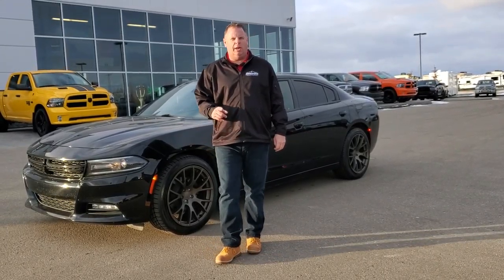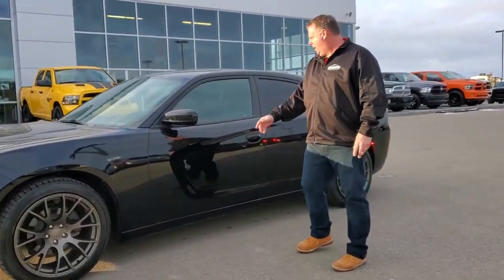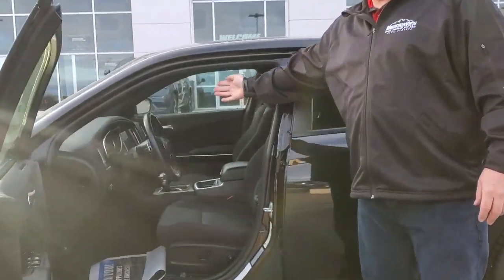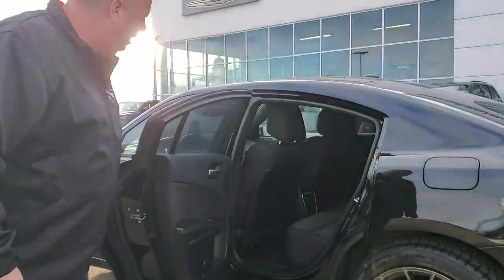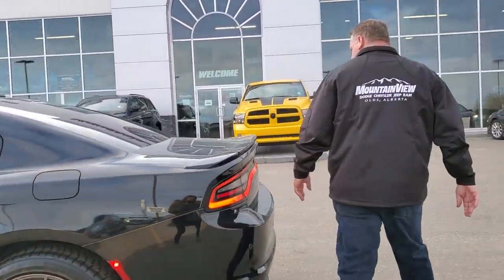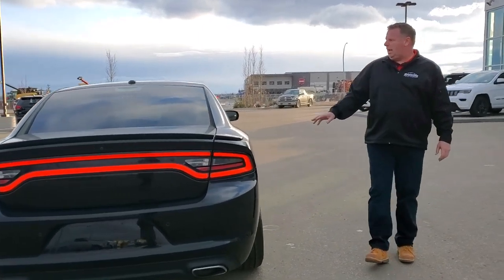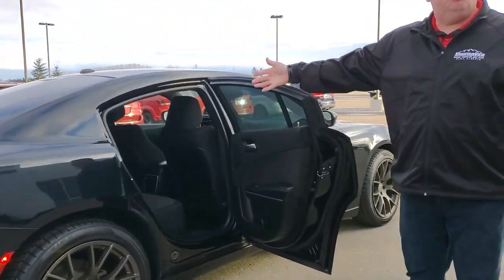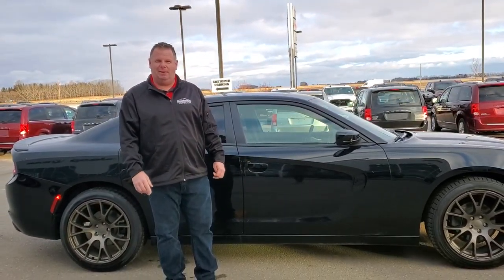2017 Dodge Charger SXT Sedan Stock AK486B | Mountain View Dodge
Tune in as Product Advisor Jessie Cooper tells us about this 2017 Dodge Charger! All blacked out, with cloth heated seats and a touch screen display - this vehicle is in fantastic shape and is calling your name!

Stock

VIN: 2C3CDXHG1HH652228